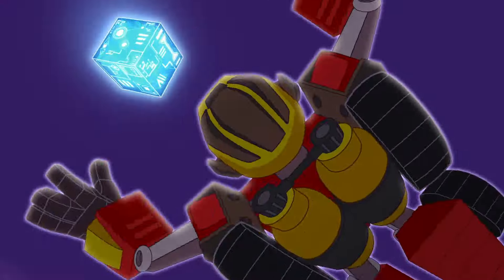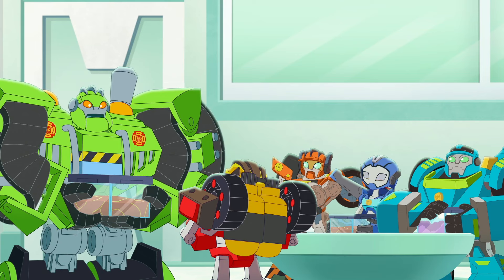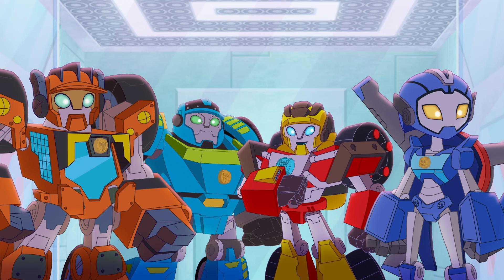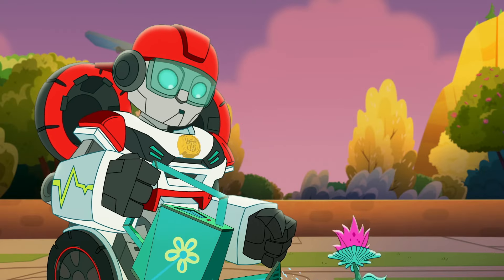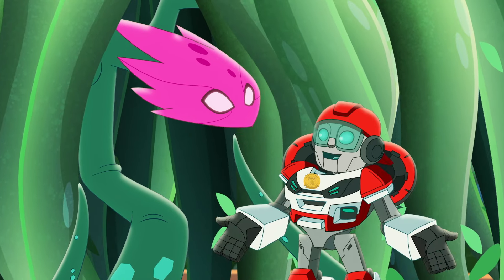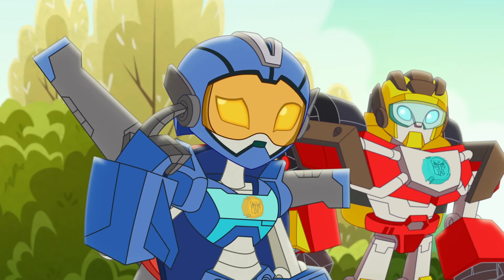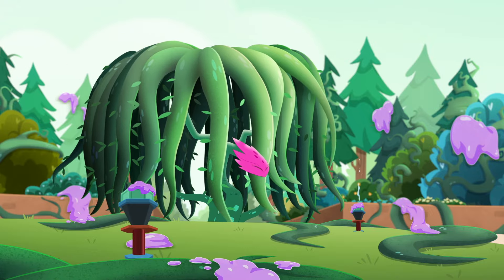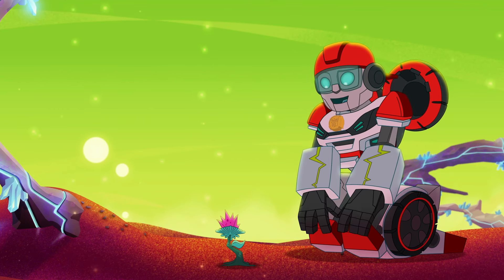Transformers: Rescue Bots Academy | S02 E09 | FULL Episode | Cartoons for Kids | Transformers Junior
Welcome to Transformers Junior, home of all things Transformers!!!

In this fun and safe environment kids can enjoy all their favourite Transformers moments! You can catch all your favourite characters from Optimus Prime and Megatron, Heatwave and Chase to Hotshot and Whirl, Transformers Junior has them all! Weekly content from your favourite shows including Transformers Rescue Bots, Transformers Rescue Bots Academy and much more! Enjoy all the best Transformers has to offer, Autobots Roll Out!!! Tune into Transformers Junior for regular videos for toddlers and the best stories for kids!

A team of specialized Autobots not quite ready for prime-time battles against the Decepticons is given a vital mission by Optimus Prime. The Rescue Bots -- Chase (the Police-Bot); Heatwave (the Fire-Bot); Blades (the Copter-Bot); and Boulder (the Construction-Bot) -- are placed under cover on the island of Griffin Rock, just off the East Coast of America, to team with a human family of first responders. The goal for the Bots is to learn about mankind and how to help others to find out what it really means to be a hero.

Meet the Rescue Bots!!!

The Bots:
 • Heatwave – Leader of the Rescue Bots. Transforms into a fire engine!
 • Chase – A by-the-book police bot. Transforms into a police car!
 • Blades – A robot that loves to love. Transforms into a rescue helicopter!
 • Boulder – A robot that loves to learn. Transforms into a bulldozer!

The Humans:
 • Cody Burns – Communications expert and close friend of the Rescue Bots!
 • Kade Burns – A firefighter and Cody’s older brother!
 • Dani Burns – A helicopter pilot and Cody’s older sister!
 • Dr. Graham Burns – A construction engineer and Cody’s older brother!

Watch the Full Transformers Series: - The Transformers - The Transformers: The Movie - Transformers: The Headmasters - Transformers: Super-God Masterforce - Transformers: Victory - Transformers: Zone - Transformers: Generation 2 - Beast Wars: Transformers - Beast Wars II - Beast Wars II: Lio Convoy's Close Call! - Beast Wars Neo - Beast Machines - Transformers: Robots in Disguise (2001) - Transformers: Armada - Transformers: Energon - Transformers: Cybertron - Transformers: Animated - Transformers: Cyber Missions - Transformers: Prime - Transformers: Rescue Bots - Transformers Go! - Transformers Prime Beast Hunters: Predacons Rising - Transformers: Robots in Disguise (2015) - Transformers: Rescue Bots Academy - Transformers: Combiner Wars - Transformers: Titans Return - Transformers: Power of the Primes - Transformers: Cyberverse - Transformers: War For Cybertron Trilogy: Siege - Transformers: War For Cybertron Trilogy: Earthrise - Transformers: War For Cybertron Trilogy: Kingdom

Transformers Movies :- Transformers - Transformers: Revenge of the Fallen - Transformers: Dark of the Moon - Transformers: Age of Extinction - Transformers: The Last Knight - Bumblebee - Transformers: Rise of the Beasts - Transformers One